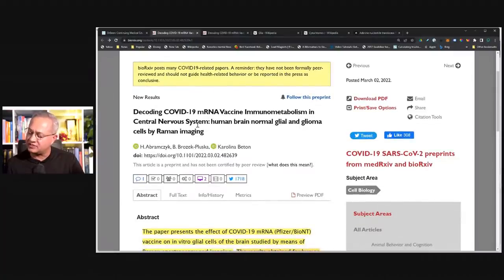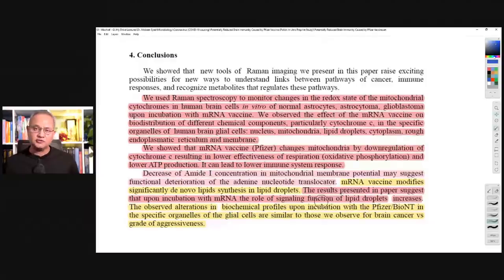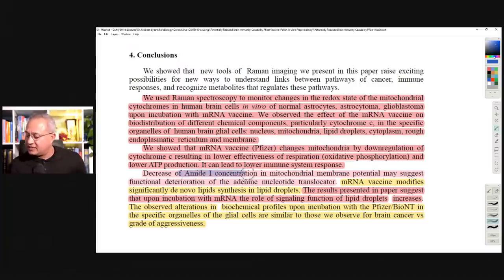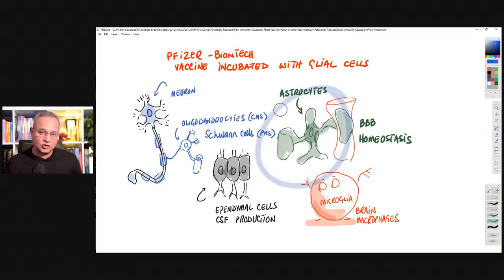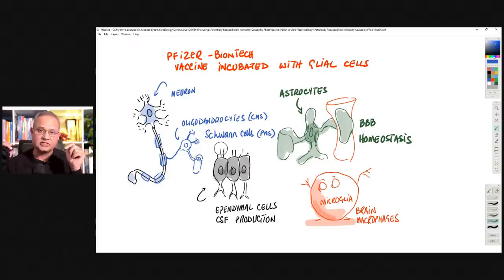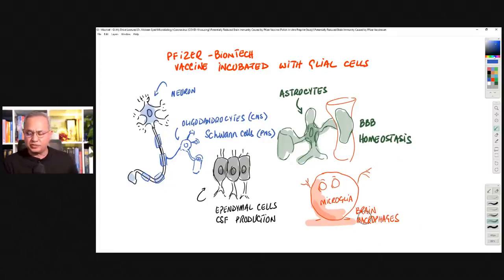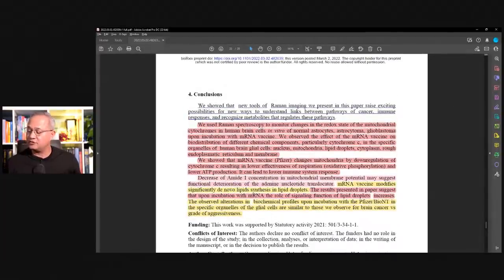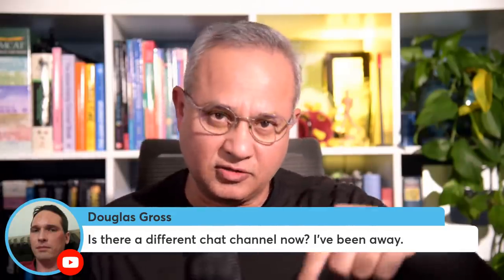Potentially Reduced Brain Immunity Caused by Pfizer Vaccine (Polish In-vitro Preprint)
An in-vitro study from Poland finds reduced immune strength of the brain tissue cells when Pfizer-BionTech vaccine is used on them. Let's review.

URL list from Monday, Mar. 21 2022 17:05 PM
To copy this list, type [Ctrl] A, then type [Ctrl] C.

DrBeen: Continuing Medical Education Online | USMLE Prep | CME and CE marketplace | Nurse Practitioner and Physician Assistant Training Programs | Medical Student Training

Decoding COVID-19 mRNA Vaccine Immunometabolism in Central Nervous System: human brain normal glial and glioma cells by Raman imaging | bioRxiv

Decoding COVID-19 mRNA Vaccine Immunometabolism in Central Nervous System: human brain normal glial and glioma cells by Raman imaging